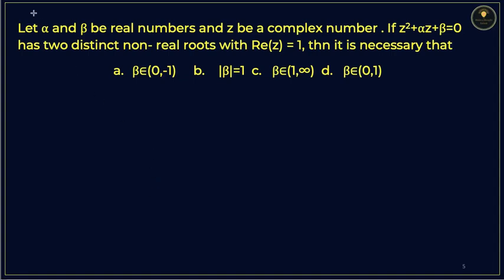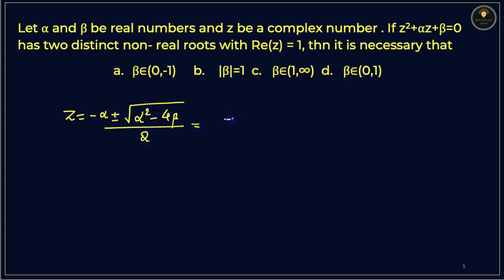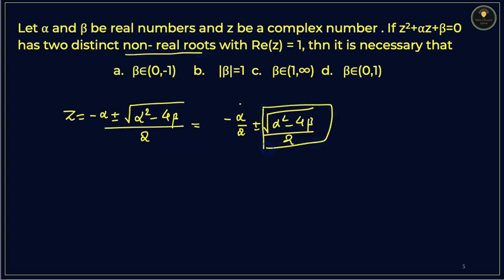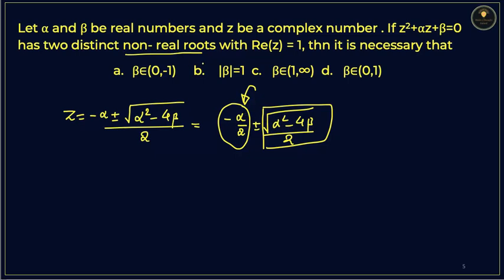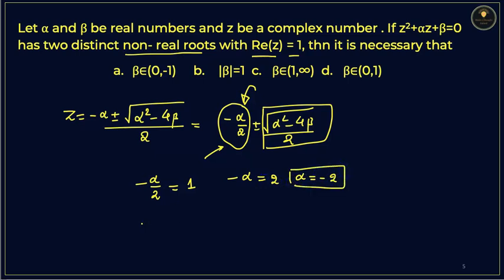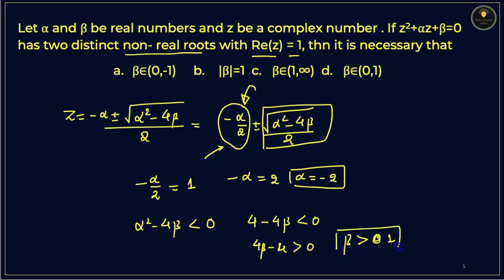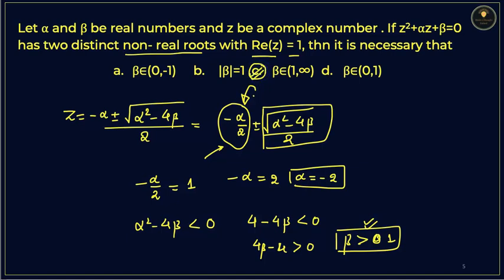Cracking the Previous Year Problem of National Defence Academy: Complex Number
Let α and β be real numbers and z be a complex number . If z2+αz+β=0 has two distinct non- real roots with Re(z) = 1, thn it is necessary that

We are Discussing importance of solving previous year problems for the NDA exam. This is a common practice among students preparing for competitive exams, as it helps them familiarise themselves with the exam pattern, types of questions, and difficulty level. The video aims to provide insights on how to approach previous year problems, which will help students gain a better understanding of the concepts and techniques required to solve them.

The next part of the description outlines the main focus of the video - sharing tips and strategies for solving previous year problems of NDA. The video promises to provide examples of previous year problems, and explain the concepts and techniques required to solve them. This is a crucial aspect of exam preparation, as it helps students develop a deeper understanding of the subject matter and builds their confidence in tackling different types of questions.

The description also highlights the target audience for the video. Whether you're a first-time NDA aspirant or someone looking to improve your performance, the video promises to provide valuable insights that can help you succeed in the exam. This is important, as it suggests that the video is accessible to a wide range of viewers and provides useful information regardless of the level of preparation.

Finally, the description ends by inviting viewers to join the video and learn more about how to crack the NDA exam by effectively solving the previous year problems. The tone of the description is friendly, engaging, and informative, which is likely to appeal to students preparing for the NDA exam.

In summary, the video aims to provide tips and strategies for solving previous year problems of NDA, which is a crucial aspect of exam preparation. The title and description of the video convey a sense of competitiveness and urgency, while also being friendly and informative. Overall, the video is likely to appeal to students preparing for the NDA exam and help them boost their chances of success.